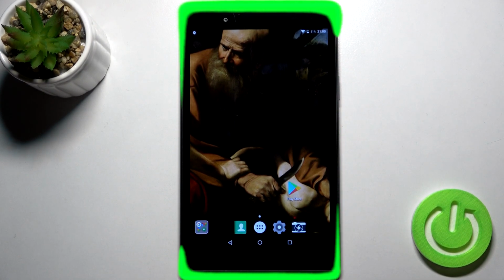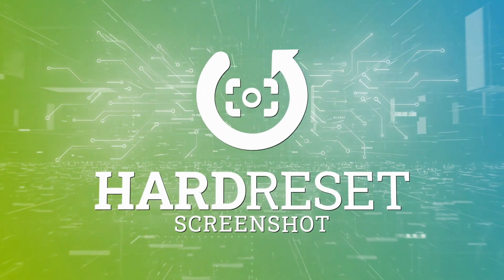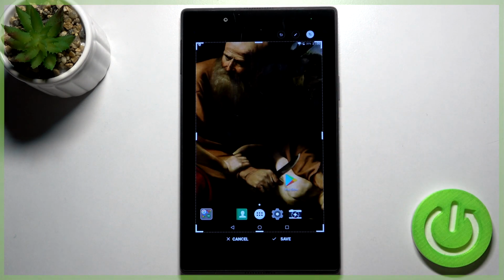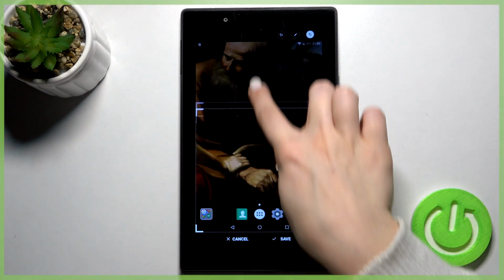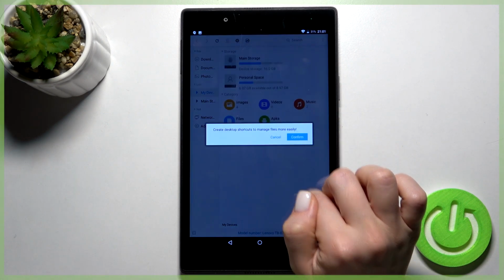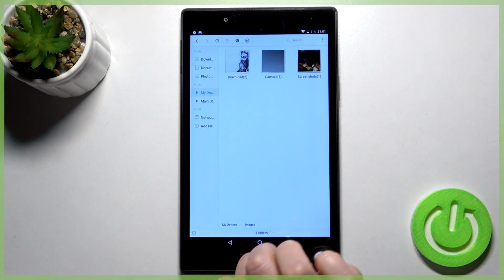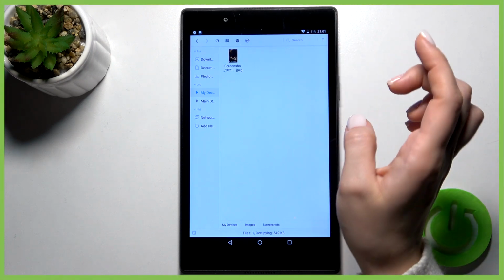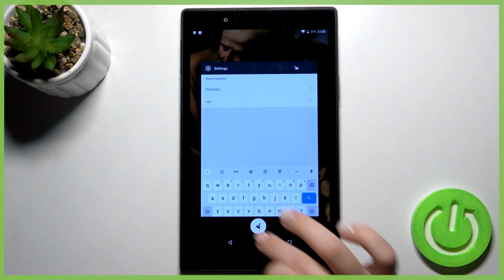LENOVO TAB4 8 PLUS – How to Take Screenshot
If you want to capture what’s on your screen with the LENOVO TAB4 8 PLUS, this video will show you the easiest way to take a screenshot. Learn how to use the built-in screenshot feature from the notification bar, how to edit and save your screenshots, and where to find them in your device’s gallery. Whether you need to save important information, share something with friends, or keep a record of your screen, this step-by-step guide will help you take screenshots quickly and easily on your LENOVO TAB4 8 PLUS. Discover all the options for managing your screenshots and make the most of your Lenovo tablet’s features.

How to take a screenshot on LENOVO TAB4 8 PLUS?
Where are screenshots saved on LENOVO TAB4 8 PLUS?
How to edit and share screenshots on LENOVO TAB4 8 PLUS?

0:00 Introduction
0:06 Open notification bar and find screenshot icon
0:18 Take a screenshot and edit options
0:38 Save and locate screenshots in gallery
0:58 Access screenshots album in file manager
1:10 Find and view your screenshots